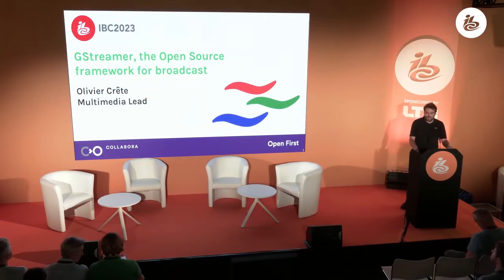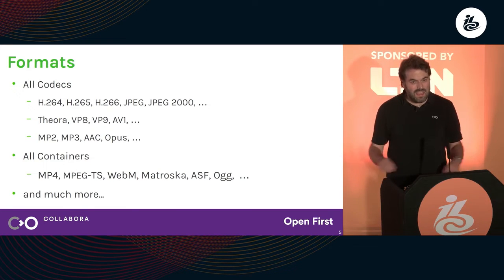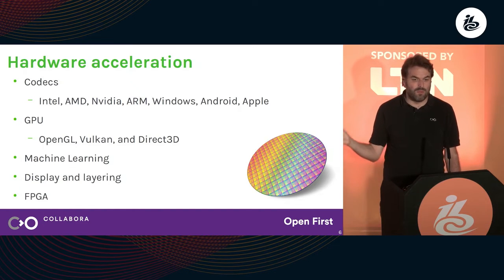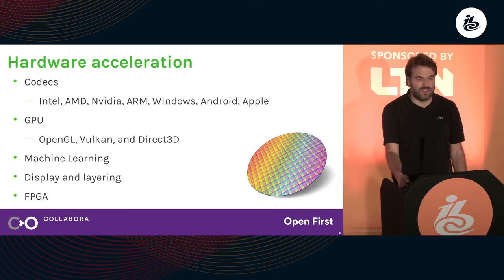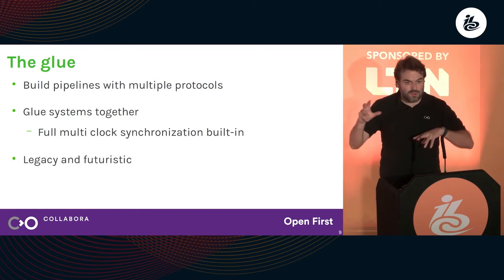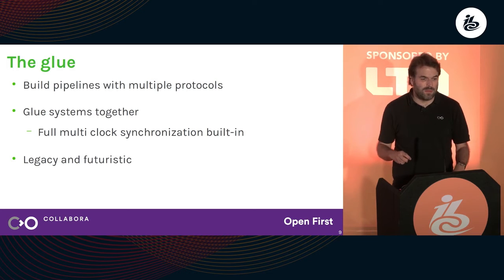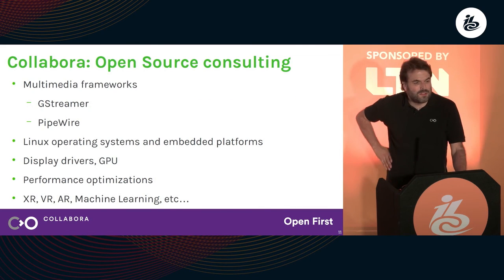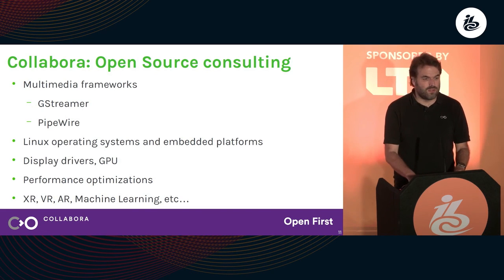GStreamer, the Open Source framework for broadcast | IBC 2023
The GStreamer Open Source multimedia framework has been used for years to power broadcast products and solutions. As the leading extensible multimedia framework, GStreamer provides everything needed. With its focus on streaming, GStreamer offers a WebRTC implementation perfected for over a decade but also supports all other protocols like SRT, MPEG-DASH, and DASH. GStreamer is not only the Swiss Army knife of streaming, it can also tie together various hardware accelerated solutions, from FPGA to GPUs to capture devices to dedicated media accelerators; it knows them all. We'll present the main tools that GStreamer offers the broadcasting world and how it can be used to easily create dynamic pipelines.

Presented by Olivier Crête, Multimedia Lead @ Collabora.